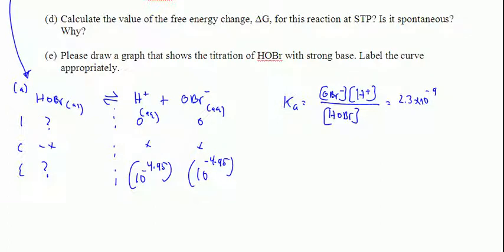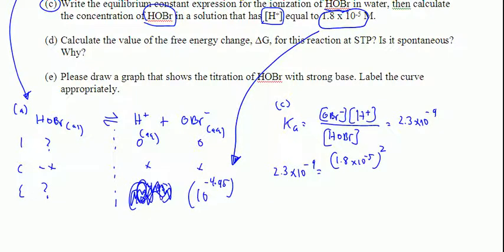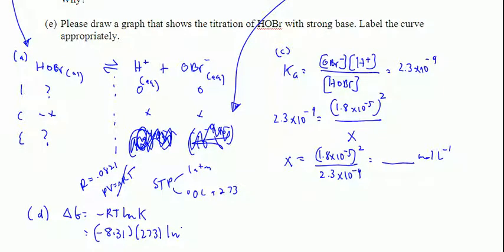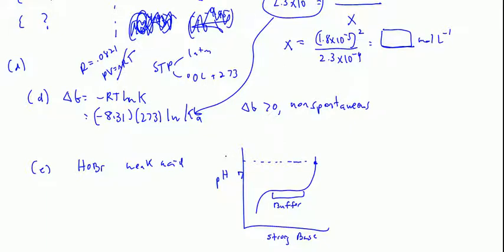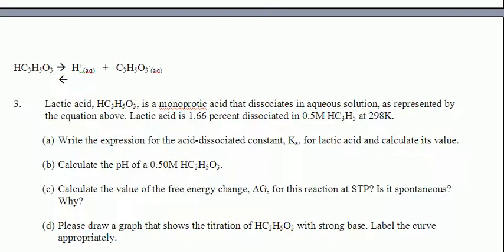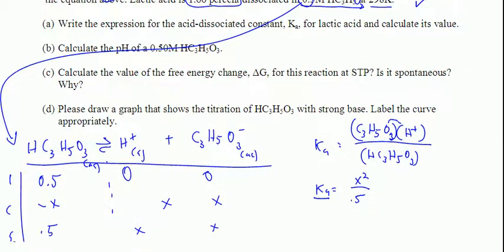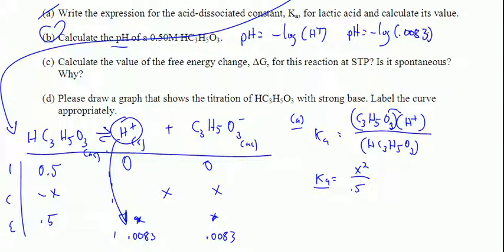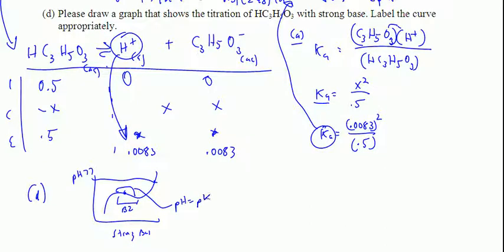Ka and Kb Part II